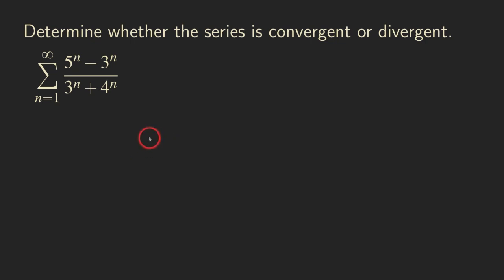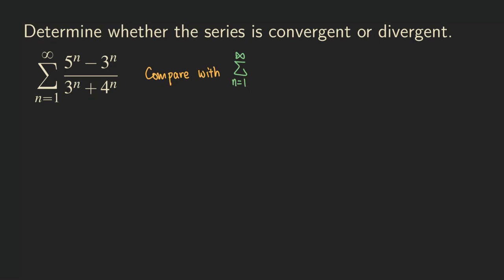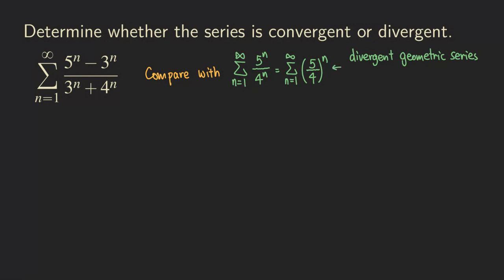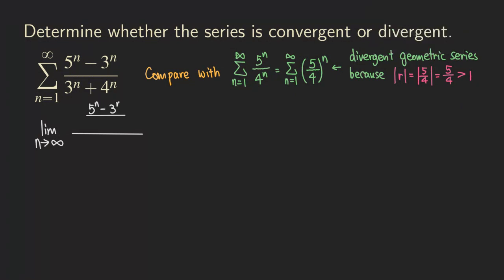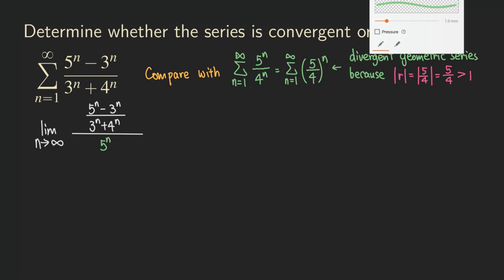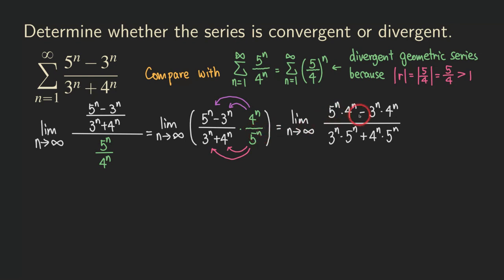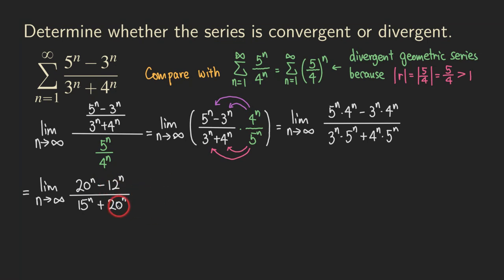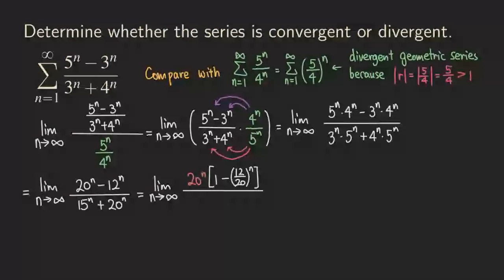Limit Comparison Test for Series with Exponential Functions | Calculus | Glass of Numbers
In this video, we use the Limit Comparison Test (LCT) to test the series (5^n-3^n)/(3^n + 4^n) for its convergence. If we consider only the dominate terms, we have 5^n/4^n, which is the general term of a divergent geometric series.

See an example of Limit Comparison Test for comparing with a convergent geometric series: